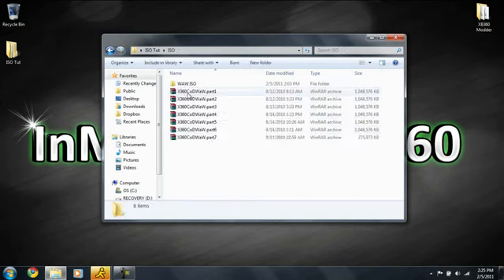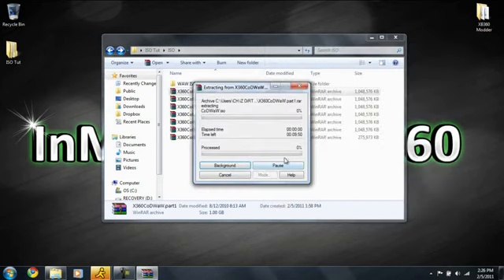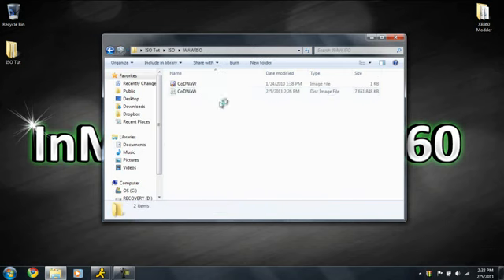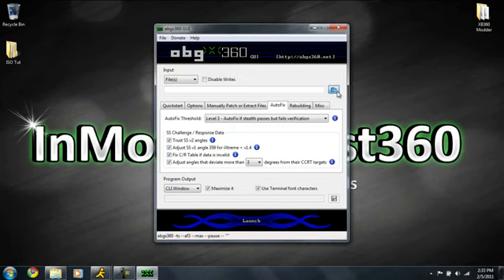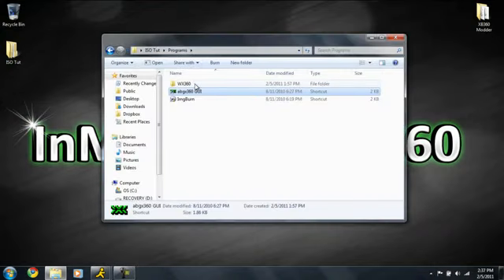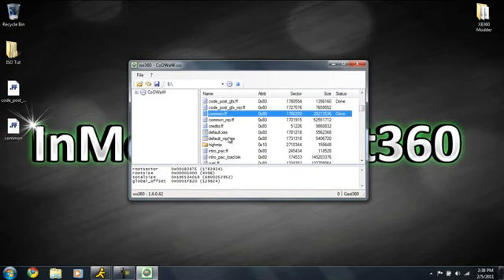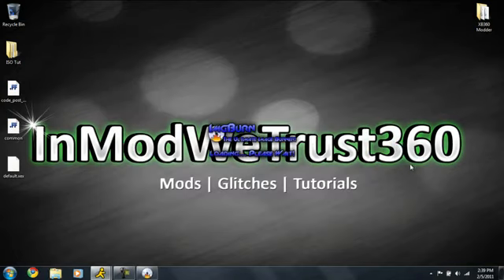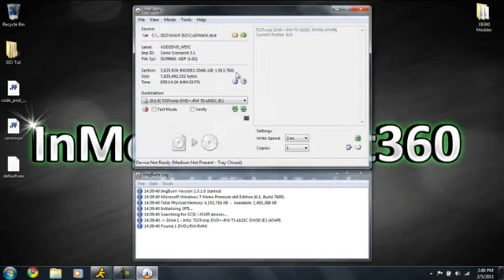cod waw iso modding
ALL DOWNLOADS

modded files
mod menu: